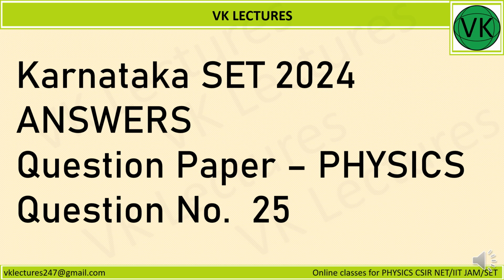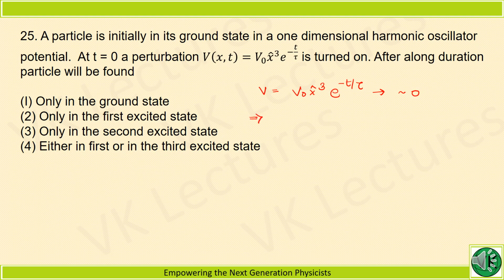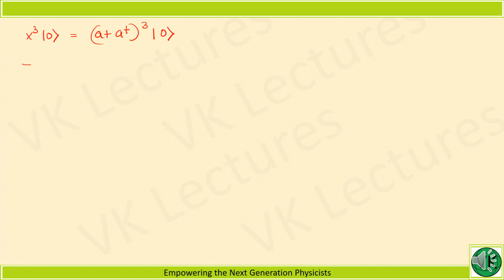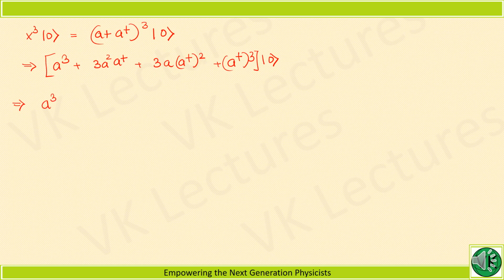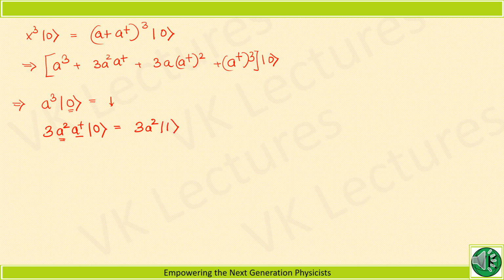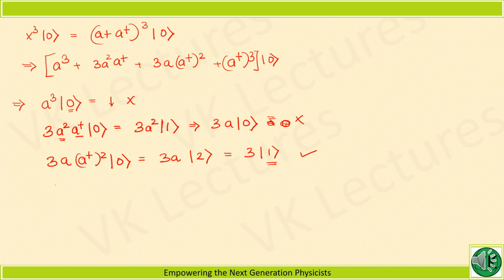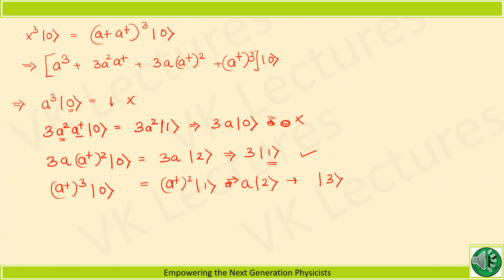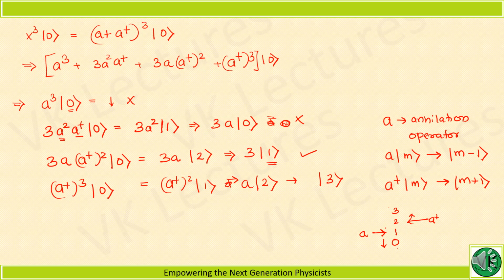25_KSET_2024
25_KSET_2024